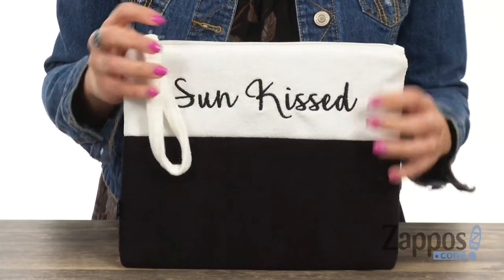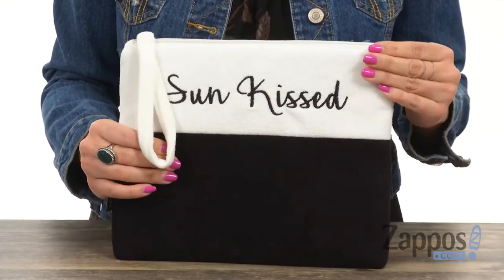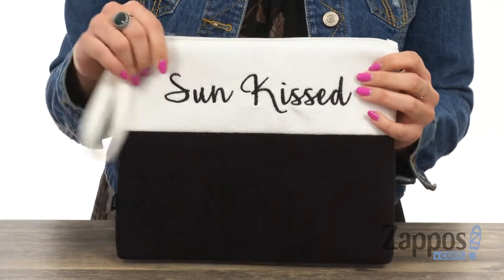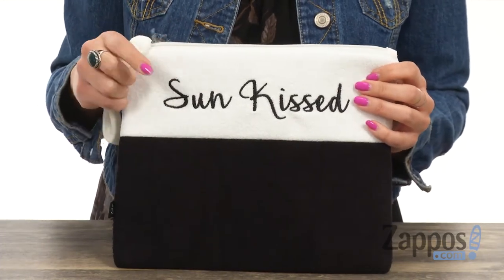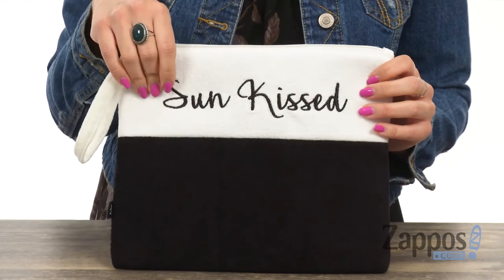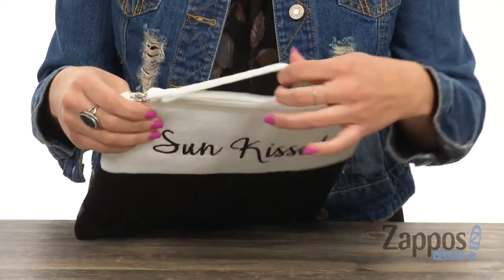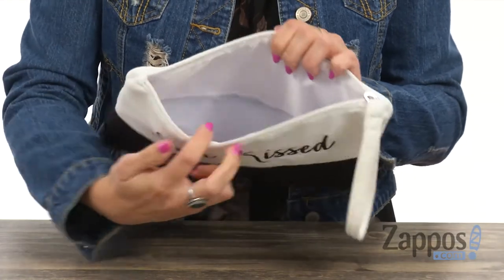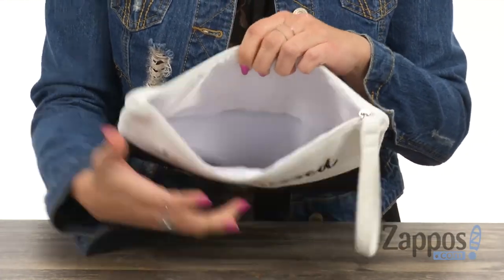Echo Design Terry Cloth Bikini Bag SKU: 9027659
Store your essentials in style when you hit the beach with the Echo Design&reg; Terry Cloth Bikini Bag.
Made of cotton and polyester.
Zipper closure.
Wristlet strap.
Signature graphic detail in front.
Lined interior.
Imported.